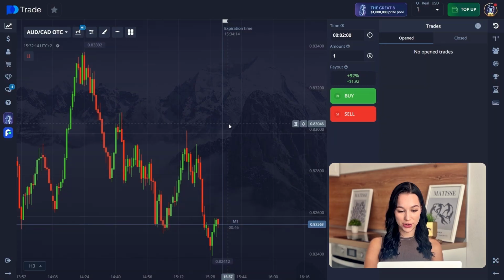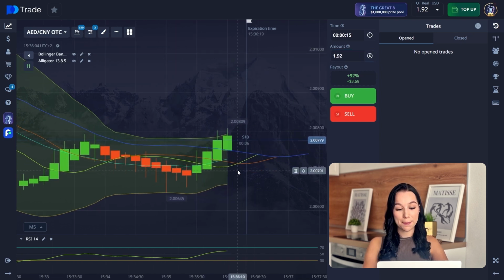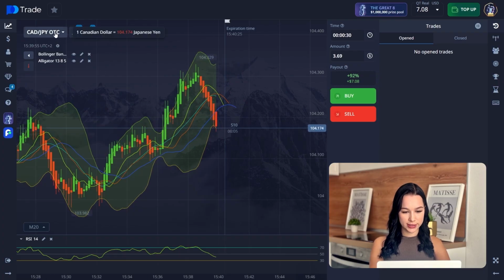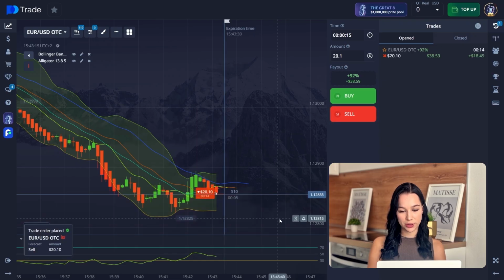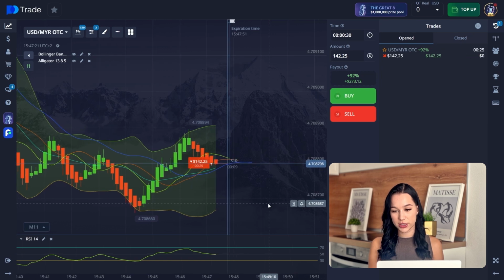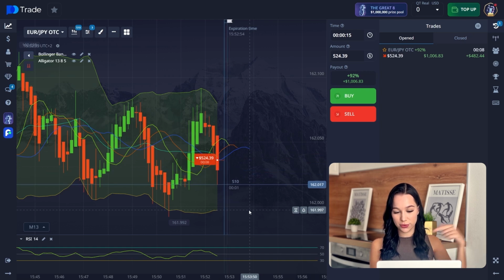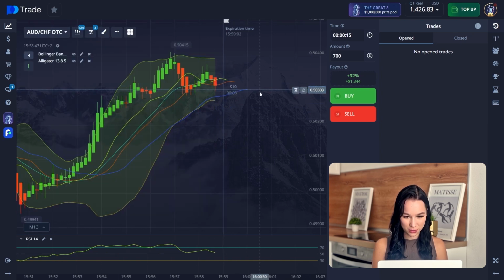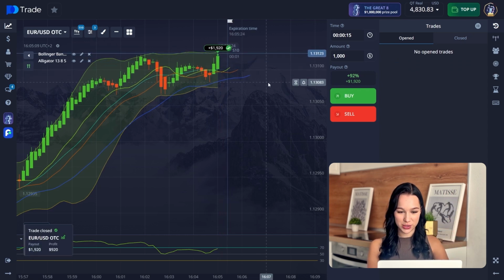Quick Trades from $1 with NO LOSES - Pocket Option Trading strategy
In this video, I’m testing a super simple yet effective binary trading strategy designed specifically for fast-paced trades — just 15 and 30 seconds per position.

I started with only $1 in my Pocket Option account and managed to build it up step by step by sticking to clear, consistent signals and smart trade entries. What makes this strategy stand out is its low risk despite the short timeframes.

You'll see live examples, my trade logic, and how I choose the right moments to enter — all in real-time. If you’re looking for a way to grow a small deposit quickly, without blowing your account, this approach might be the game-changer you need.

It’s easy to follow, doesn’t rely on complicated indicators, and is perfect for both beginners and experienced traders who want quick results with control.